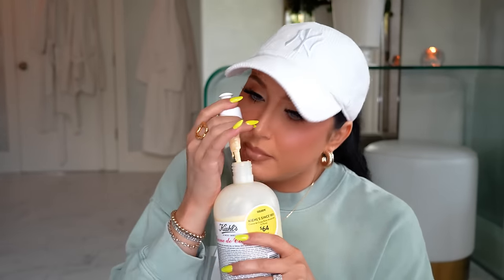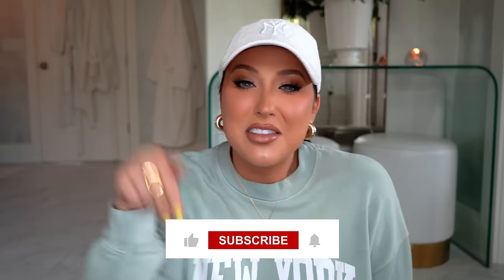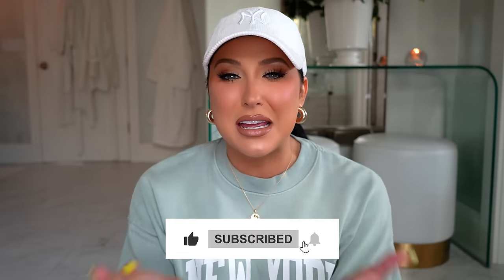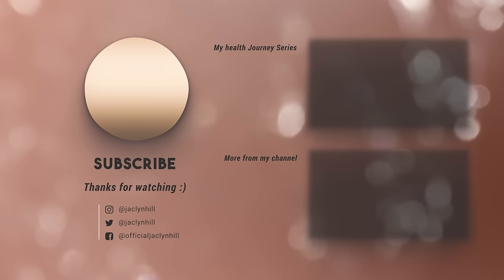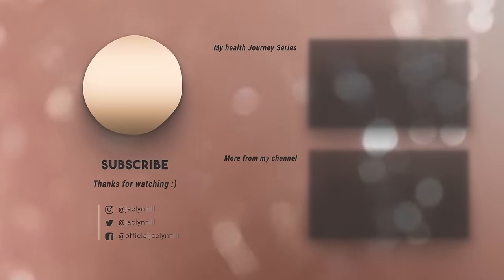MY CURRENT BEAUTY FAVORITES!!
Hi guys!! I can’t believe it’s been over a year since I’ve done a currently beauty must haves! I have so many amazing products to share in this video! XOXO

11:11 fragrance rollerball oil
11:11 body oil
Lumify eye drops
V line shaping collagen masks
Marvis strong mint toothpaste
Lux unfiltered shower oil

SHOP MY COMFORT & JEWELRY BRAND HERE!

301 W. Platt St # 632

Jaclynhill

Jaclynhill

Jaclynrhill

My channel is a fun place for people to enjoy the world of beauty! If you leave mean negative comments or resort to name calling, I will delete your comment & block you. My channel is not the place. This world is so ugly & negative & we desperately need to make a change. I cant control the world, but I can control my channel. Constructive criticism is always welcome! "you're a lying bitch" is NOT constructive ! Don't feel like you need to kiss my ass. Feel free to speak your mind but please respect each other! XOXO